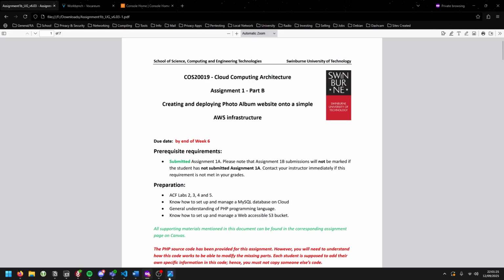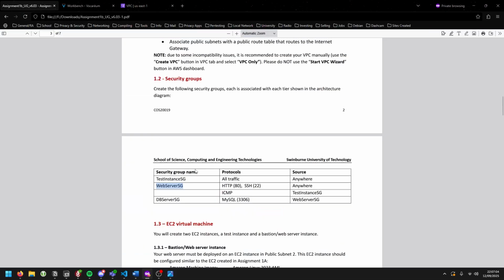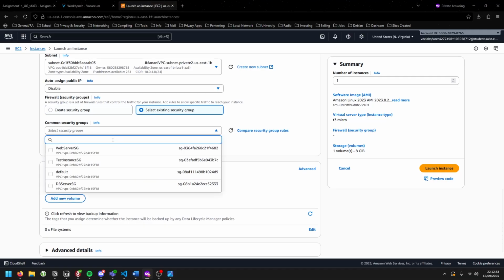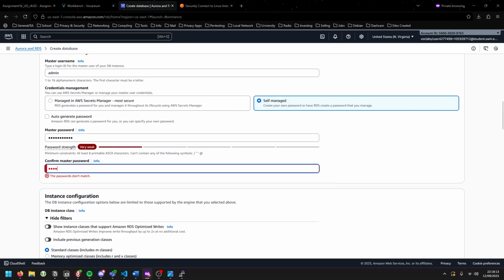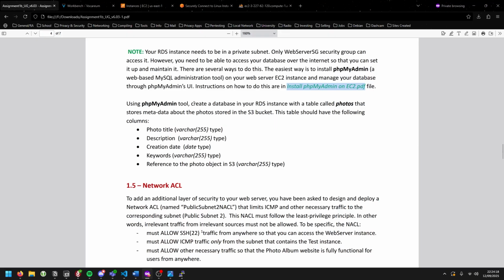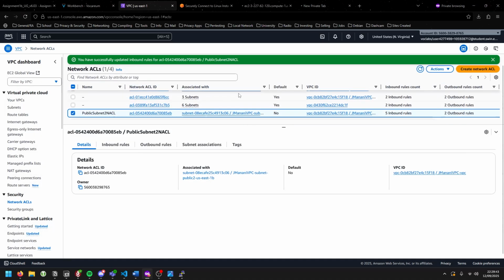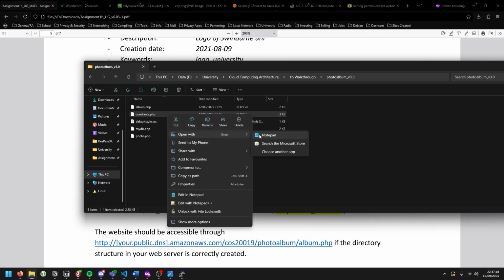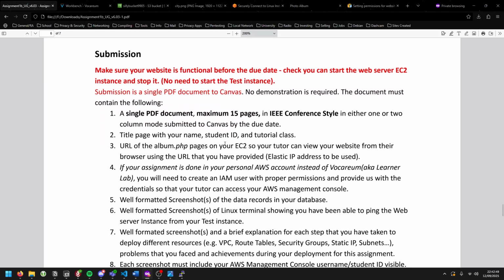COS20019 Cloud Computing Architecture Assignment 1b Walkthrough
** No I don't have a video for assignment 2
Check pinned comment, I made an error.

Chapters:
0:00 Explanation
1:00 (VPC) Creation
3:02 (VPC) Route Table Merge
4:37 (VPC) Security Groups
7:04 (EC2) Instances
7:19 (EC2) Bastion/Web Server Config
9:13 (EC2) Elastic IP Address
10:15 (EC2) Test Instance Config
11:22 (EC2) Testing ICMP Connection
15:00 (RDS) Instance
15:17 (RDS) Subnet Groups
16:00 (RDS) Instance Creation
17:59 (RDS) phpMyAdmin Install
21:47 (RDS) phpMyAdmin Web Interface
22:15 (RDS) Database Creation
22:34 (RDS) Table Creation
23:21 (NACL) Creation and Explanation
24:35 (NACL) Ingress Rules
26:00 (NACL) Egress Rules
26:20 (NACL) Subnet Association
26:35 (NACL) Ephermeral Range - IMPORTANT
28:17 (S3) Bucket Creation
29:24 (S3) Manual Photo Upload
29:42 (S3) Public Read Not Granted (yet...)
30:13 (S3) Bucket Policy Creation
31:20 (Database) Metadata Creation
33:00 (Web Server) Preparing File Uploads
33:35 (Web Server) constants.php Modification
34:59 (Web Server) PHP File Upload (Cyberduck/WinSCP)
37:10 (Web Server) Testing That It Works
38:15 (Web Server) It Works!

COS20019 Cloud Computing Architecture at Swinburne University of Technology